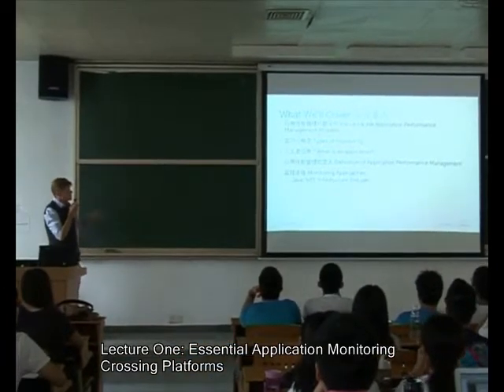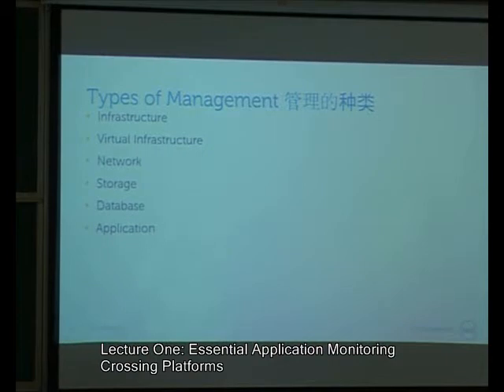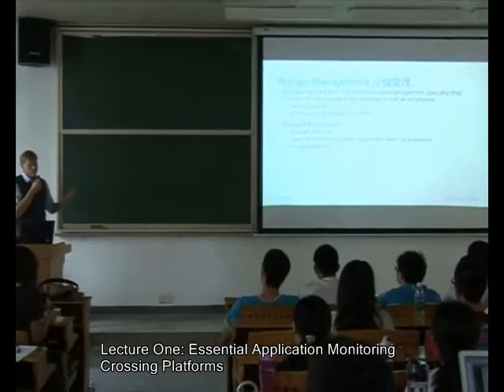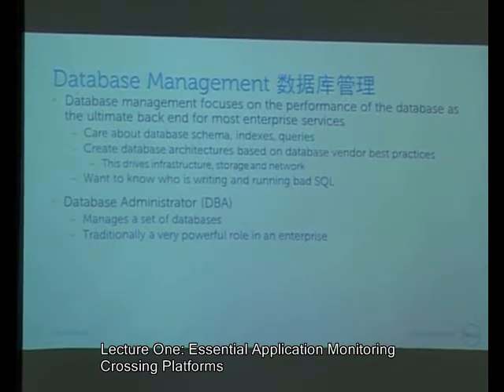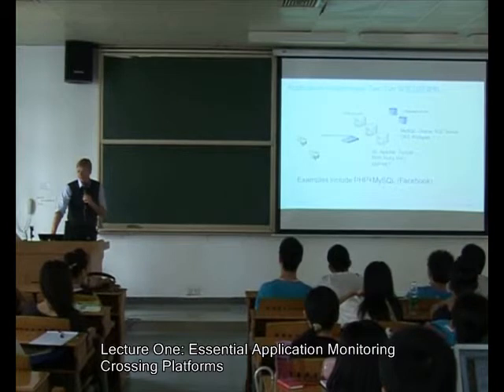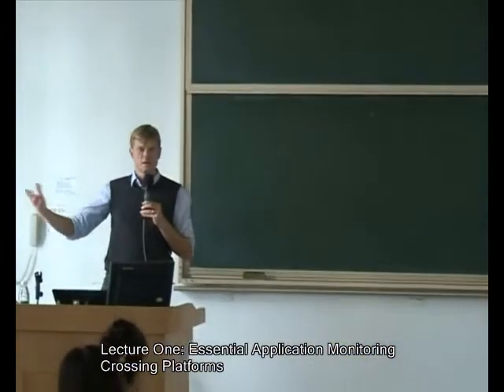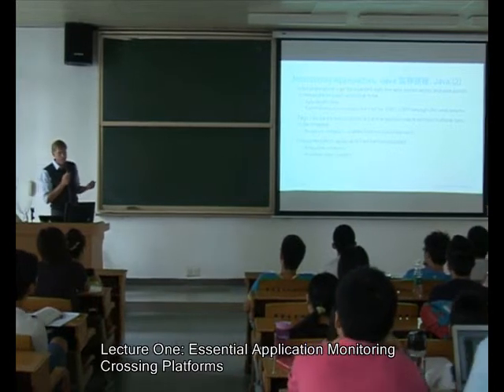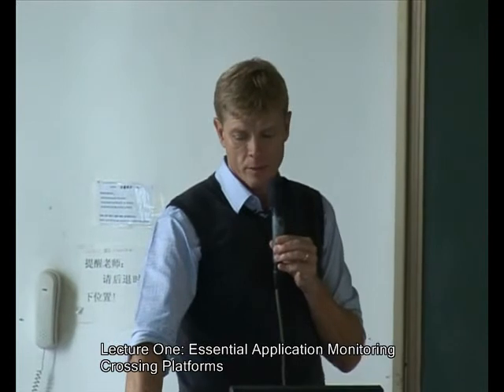Lecture 1 - Essential Application Monitoring Crossing Platforms - Geoff Vona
China Sun Yat-sen University and Dell co-established course IT System Management Introduction
Lecture 1 - Essential Application Monitoring Crossing Platforms
This technical talk will cover APM domain definition, architectures, and the approaches of application management. It covers multiple different domains monitoring, including Java, .NET, physical/virtualization infrastructure and cloud platforms. It will also cover the Model-based architecture approaches which are a pattern earned technology of APM domain.